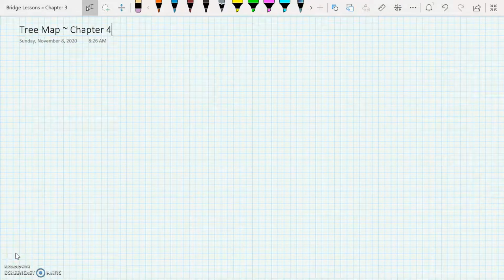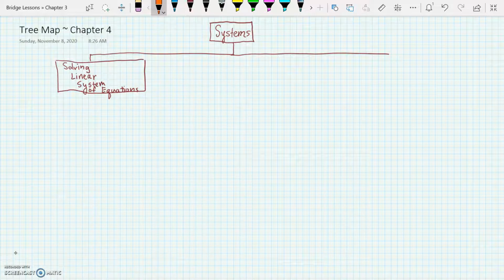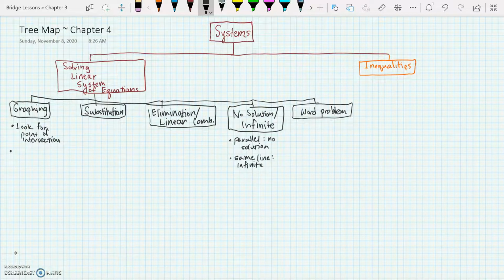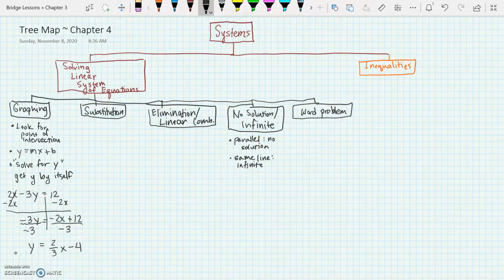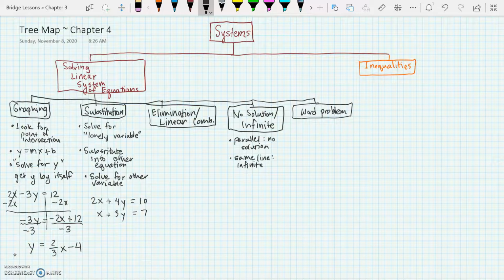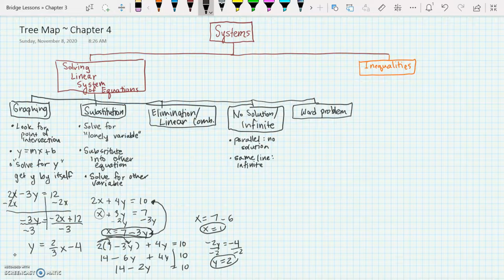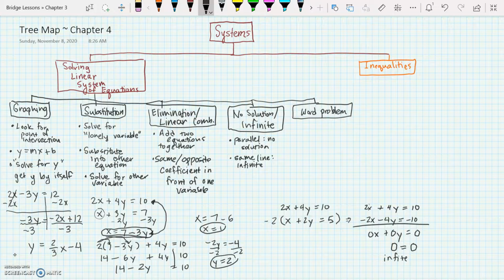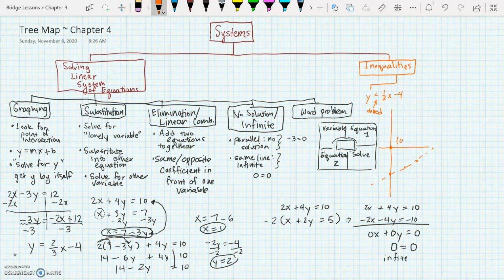Chapter 4 Tree Mp